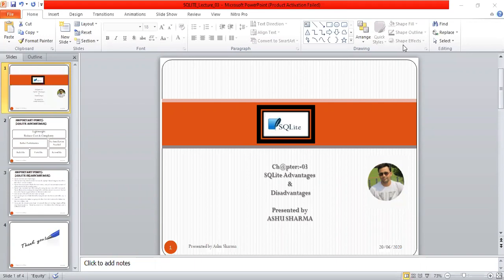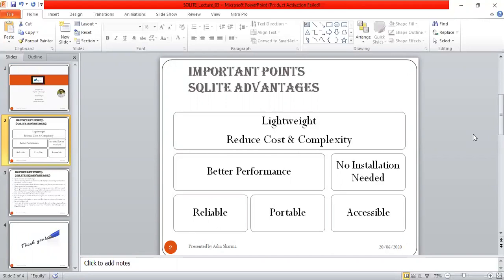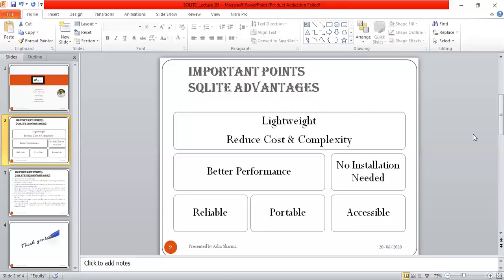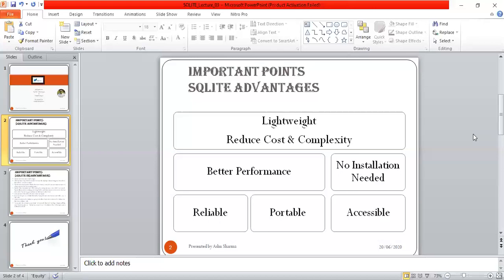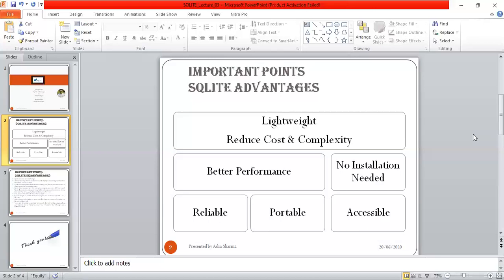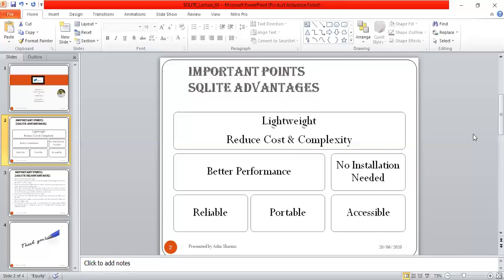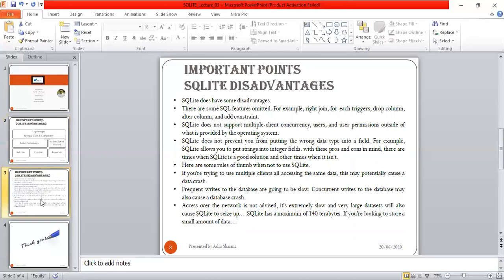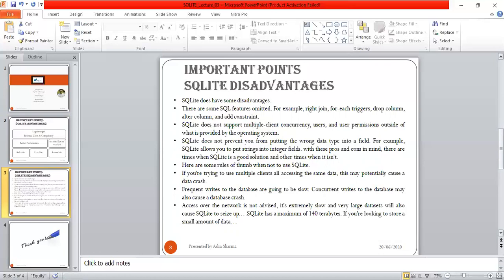Lecture 3 SQLite Advantages & Disadvantages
Hello everyone,
In this session, I have covered SQLite Advantages & Disadvantages.